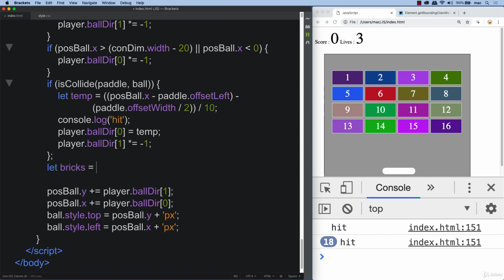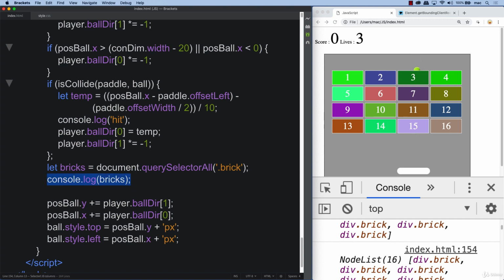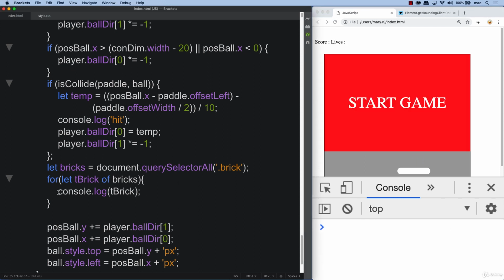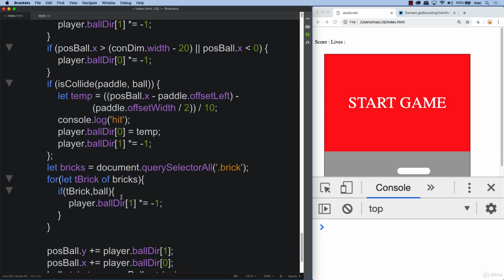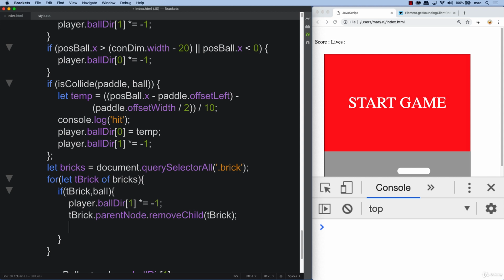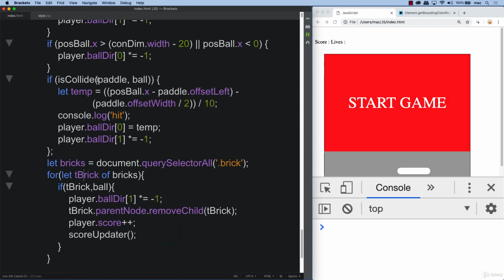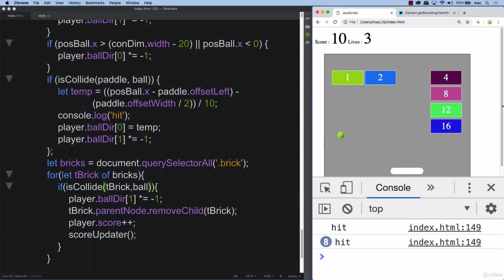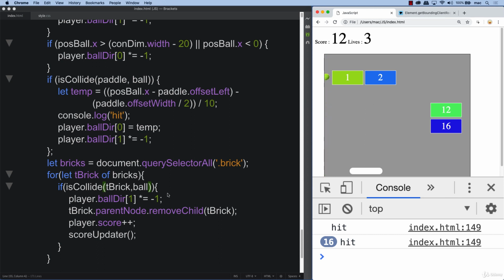55 Modern JavaScript 56 011 Brick Breaker